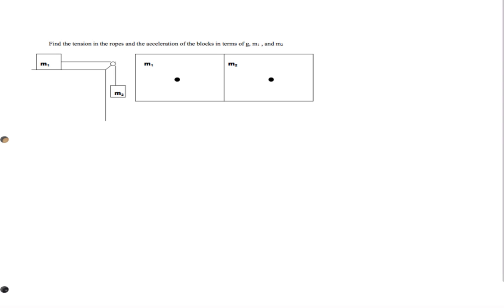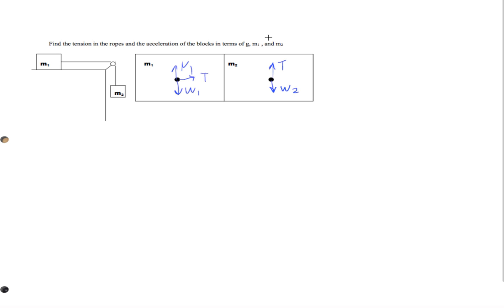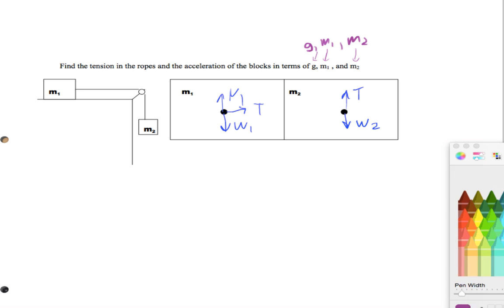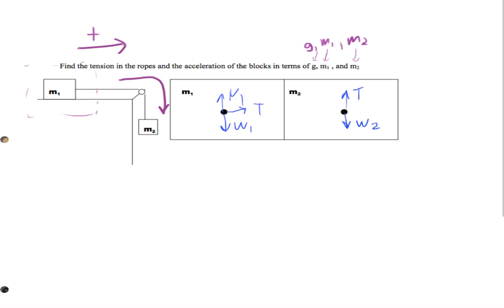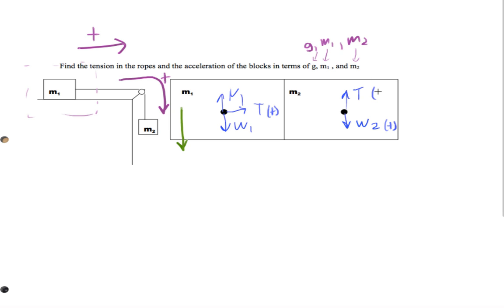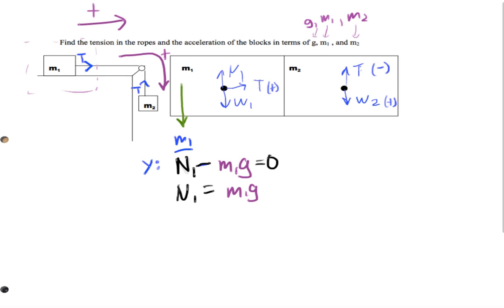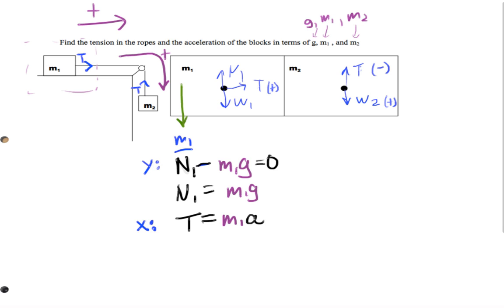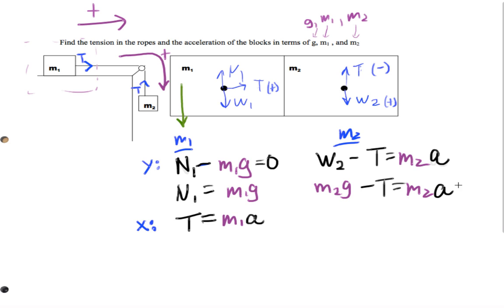3 Prob 1 FBD Eqn